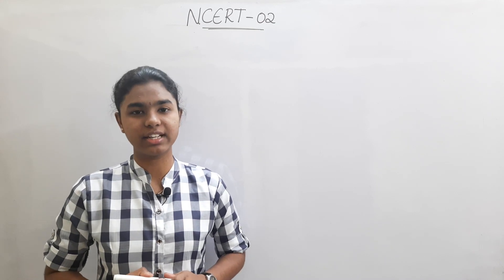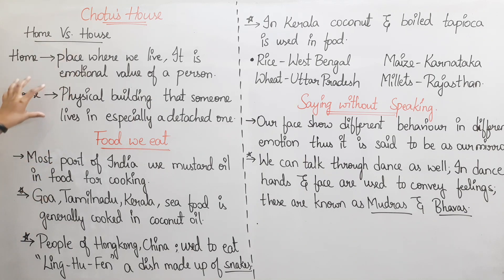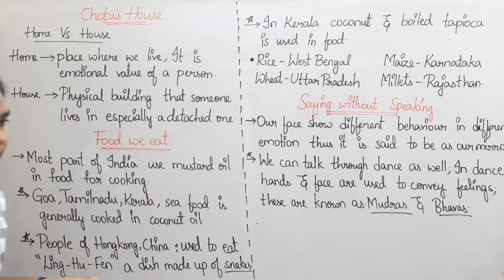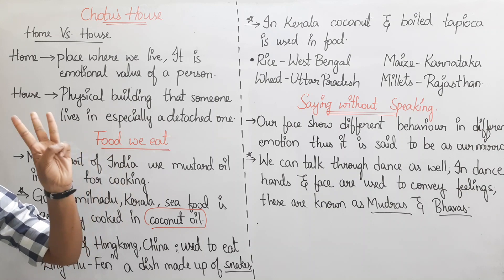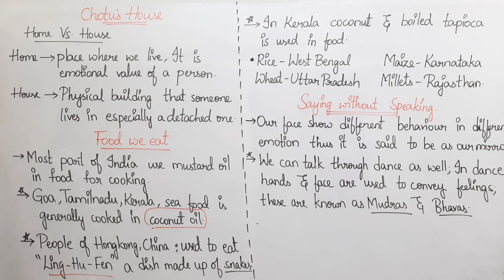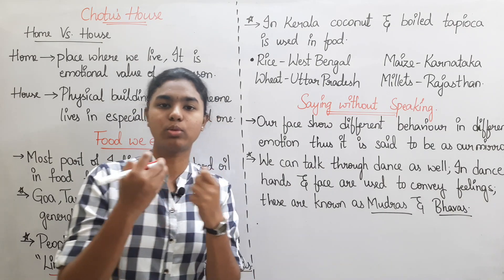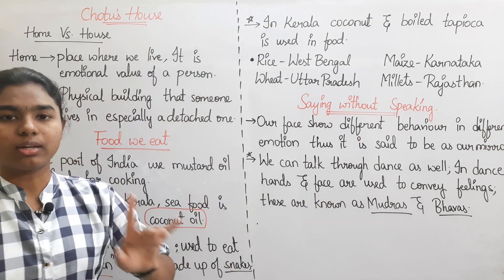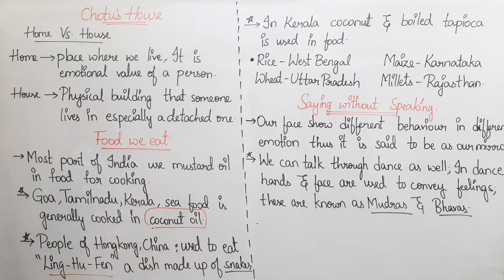EVS NCERT Topics Class 02 in telugu | Ctet Telugu | Ctet Paper 1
evs ncert class 02 explained in telugu
ctet telugu | ctet paper 1

evs ncert notes | evs for ctet paper 1
evs for ctet | evs  ncert notes for ctet paper 1
evs classes in telugu | ctet classes in telugu
evs classes by sharanya | sharanya
evs notes | evs ncert notes in english